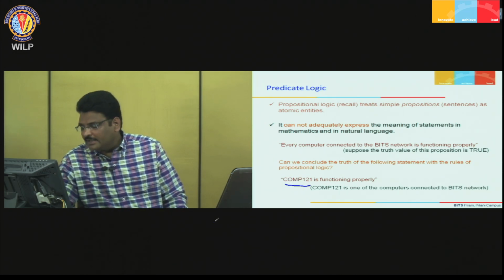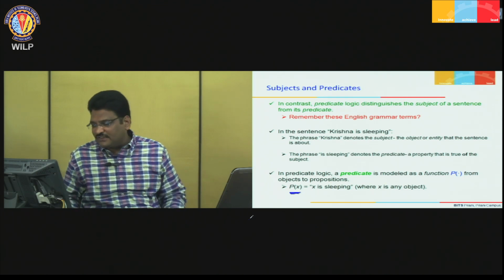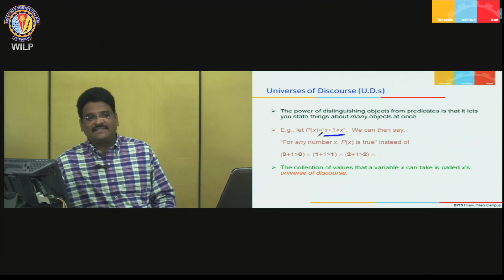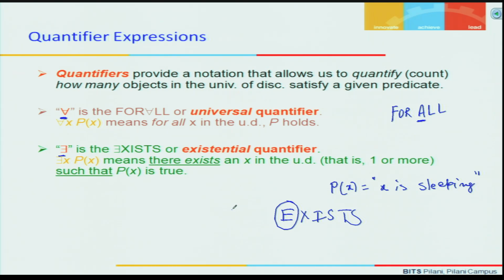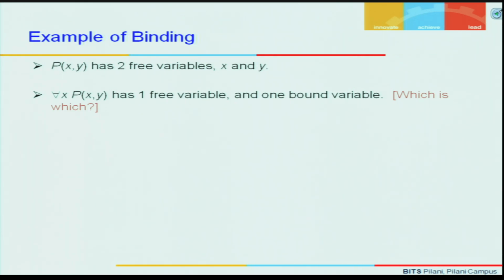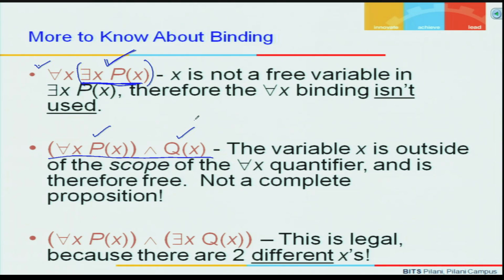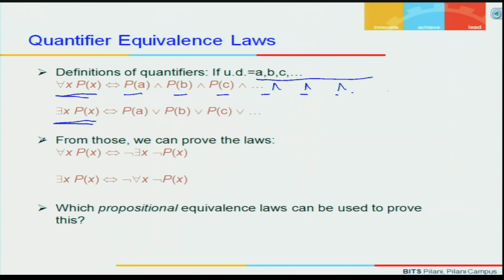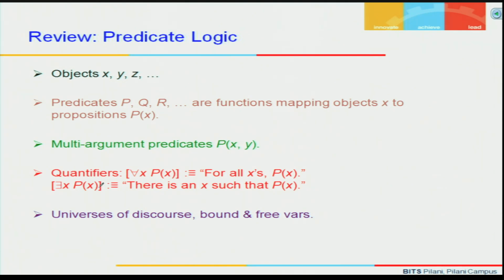DSCS_RL_1.4